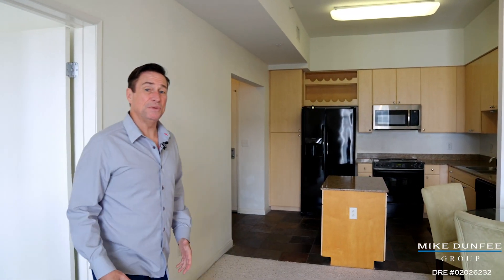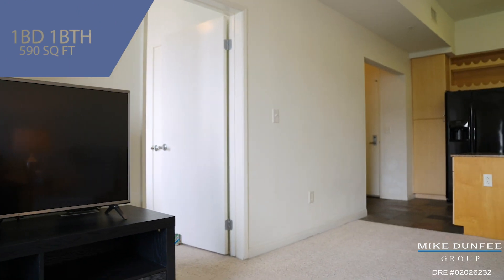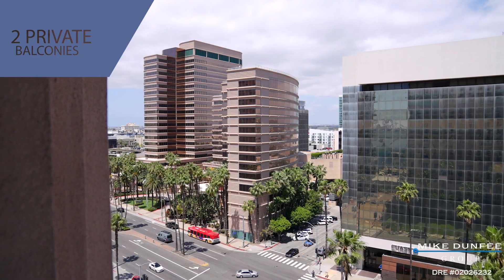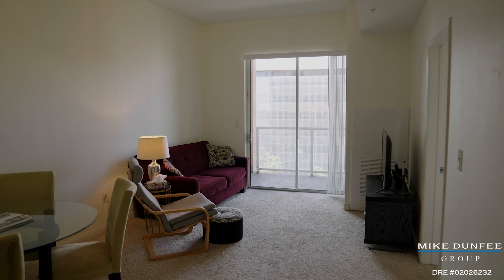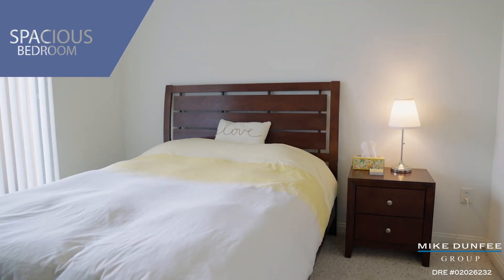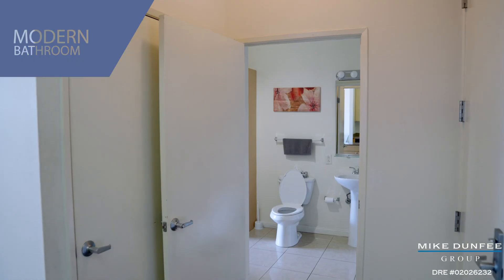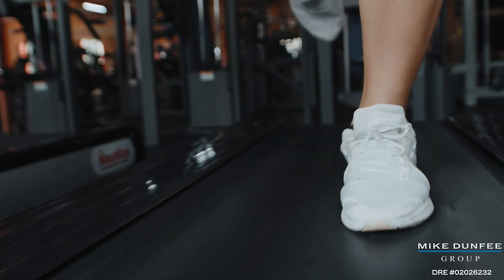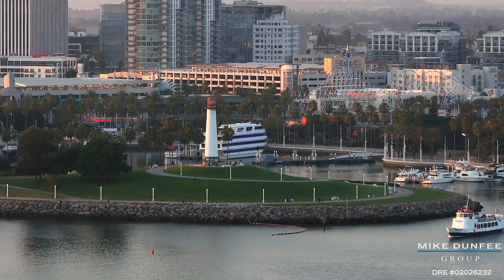AQUA Condo ForSale in Long Beach, California at 488 E. Ocean Blvd. Unit 1109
Enjoy this high-rise 1 bedroom, 1 bathroom condo tour in Long Beach, CA offered by the Mike Dunfee Group DRE # 02026232.

Enjoy vibrant city views and cosmopolitan living from the 11th-floor luxury high-rise condominium community at the AQUA. This well-designed condo has a light, bright, and extra-clean feel. There are two large, separate balconies with glass siding to help bring in the views and sunlight. The balconies allow for expanding your living space with patio furnishings. Plush carpet in the living room and bedroom gives a cozy, comfortable feel. The kitchen has slate flooring, and a multi-purpose island, that flows into the living area. The functional bathroom features a large soaking tub and ceramic tile. This home has everything you would expect in luxury living including central air conditioning, deeded parking space, and in-unit washer and dryer. IT ALSO INCLUDES AN EXTRA STORAGE ROOM. HOA amenities include 24/7 front desk concierge services, community gym, spa, pool, sauna, community room with kitchen and TV area, bike rooms, and business centers. Live here and you will be where the action is: close to the beach, entertainment venues, transportation, and shopping.

Useful Links

00:00 Introduction
00:21 Listing Information
00:39 Balconies
01:06 Bedroom & Living Room
01:58 Bathroom
02:19 Amenities
02:55 Schedule Your Viewing